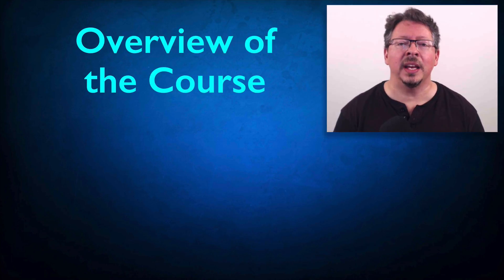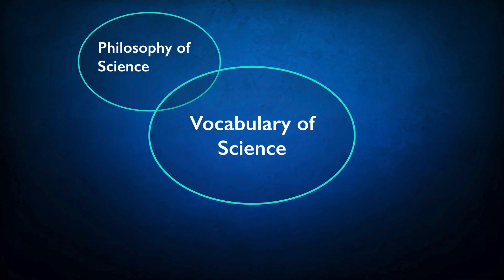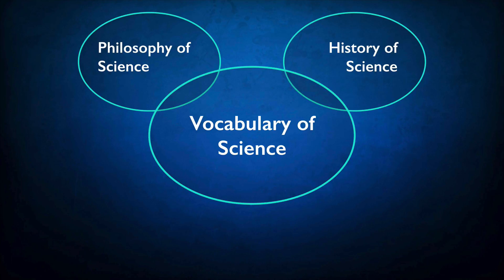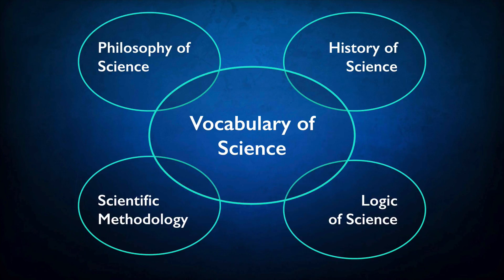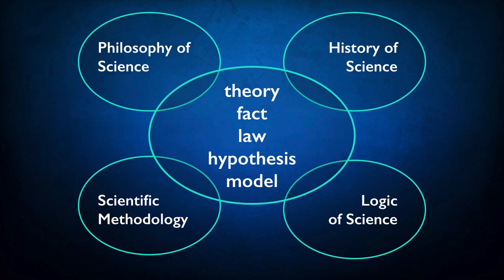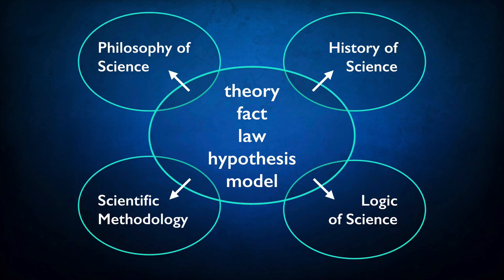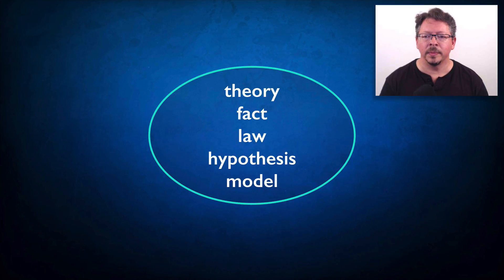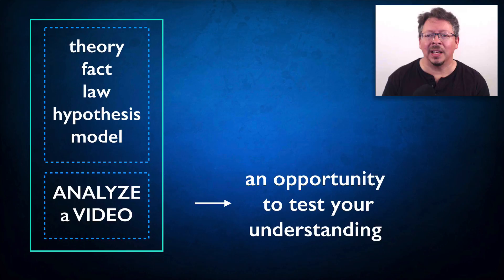01.02. Overview of the Course